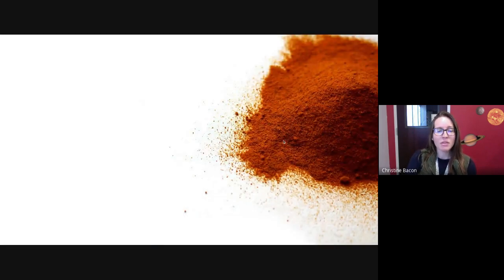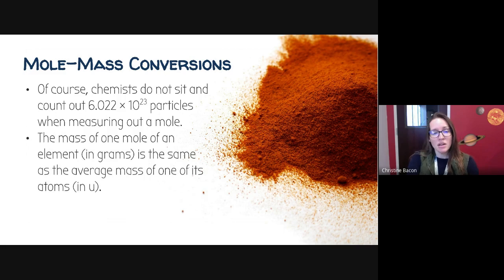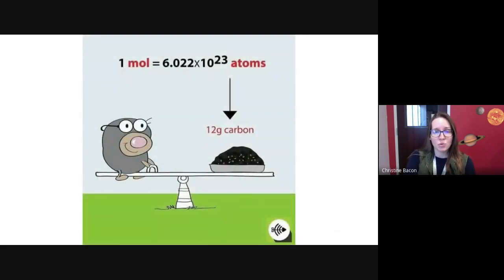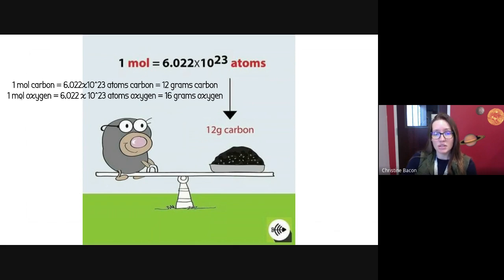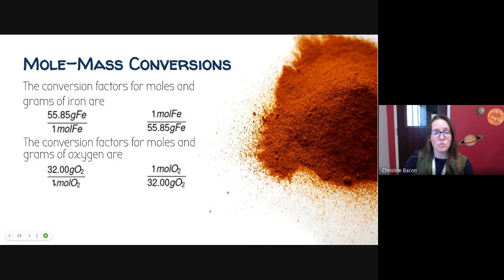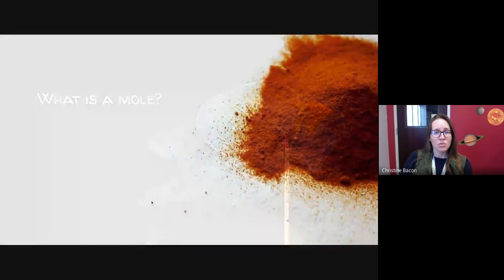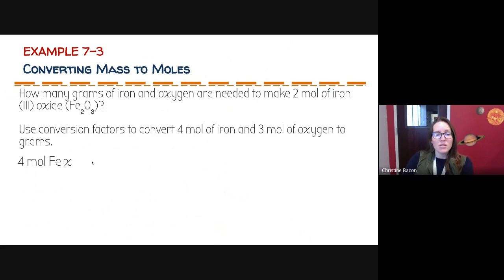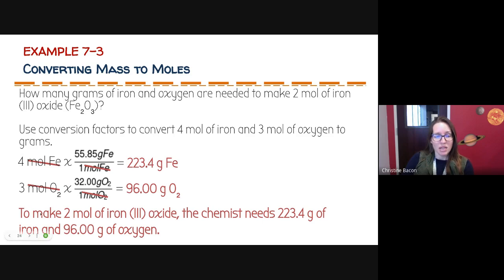Chapter 7, Section A, Part 2